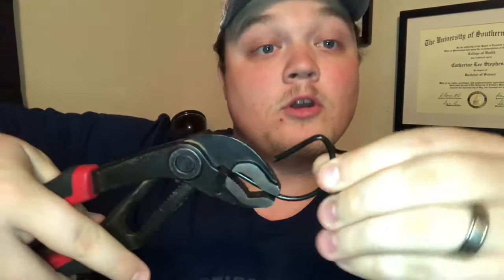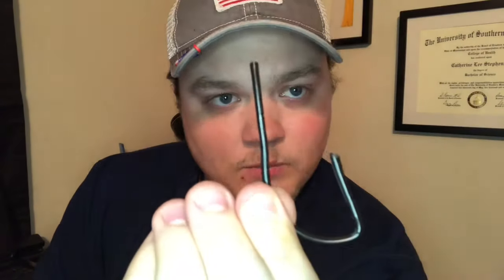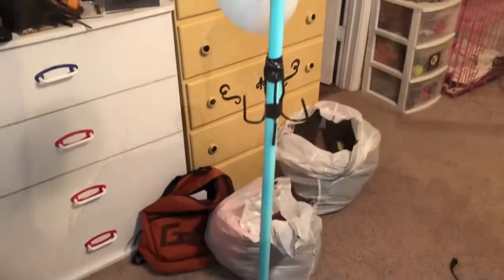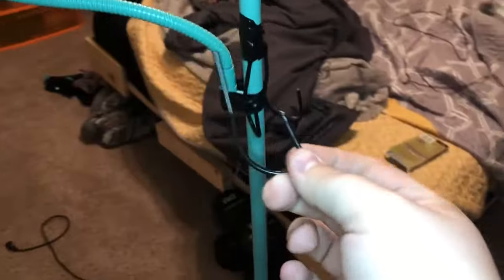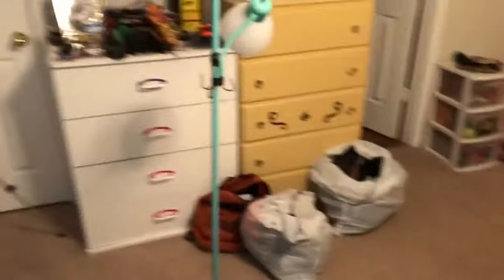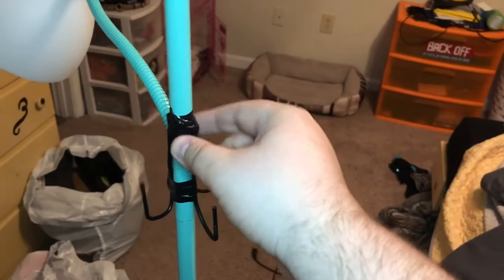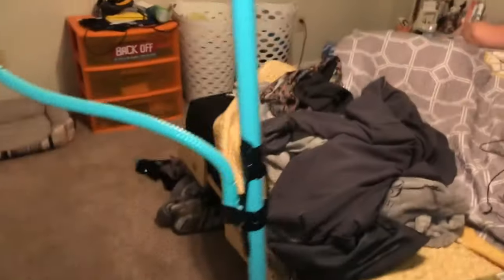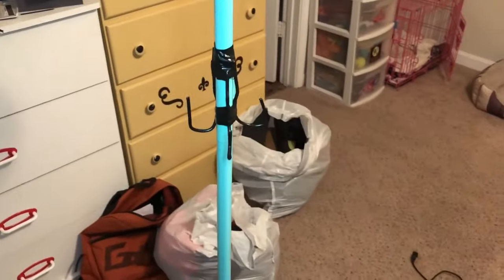DIY Hat Rack: Super Cheap anyone can do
Taking some old hangers and turning them into a cheap hat rack.  Click the video to see how.